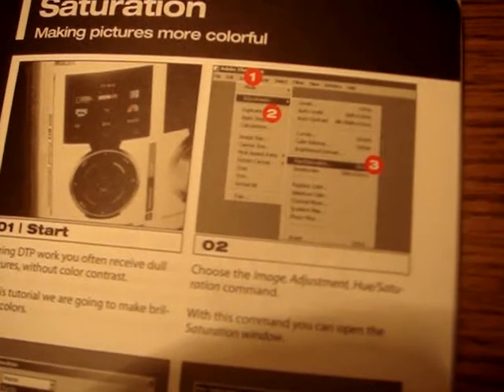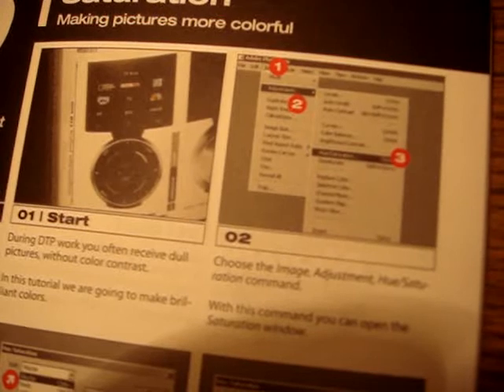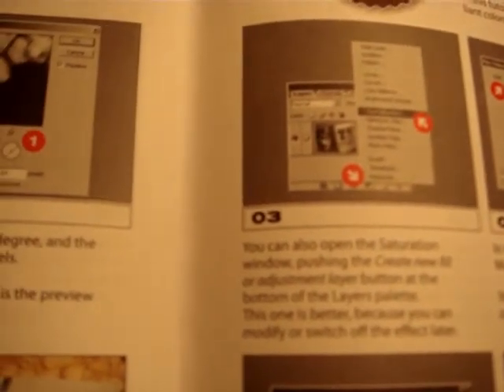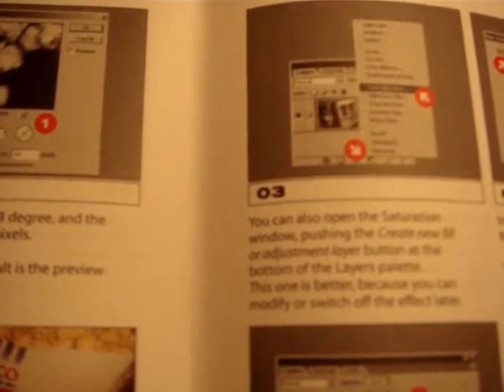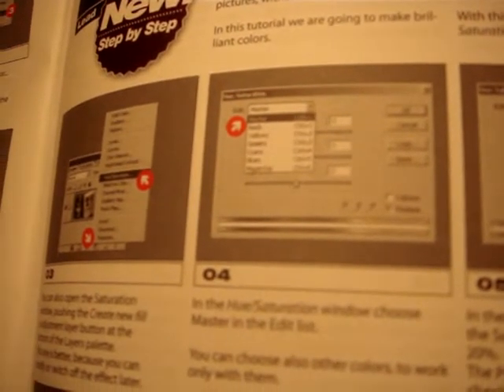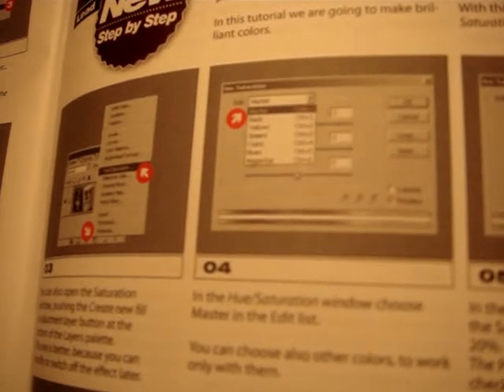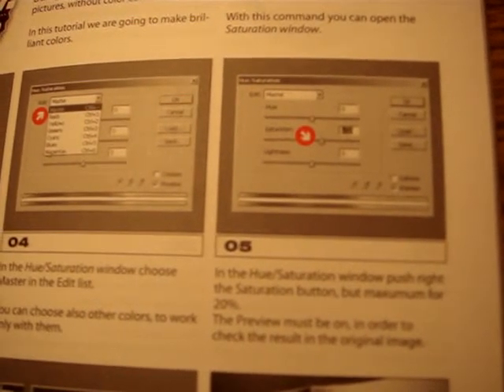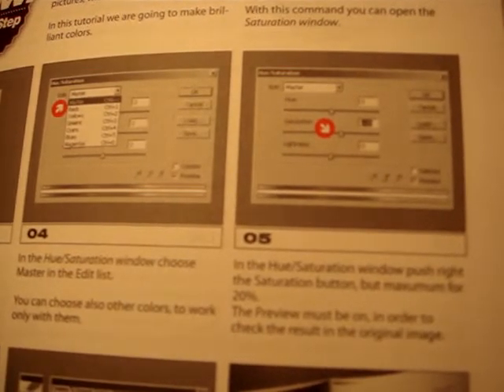24 Photoshop Tutorials, pro 19 ! by Sandor Burkus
Step by Step professional Photoshop tutorials.

All these jobs were made in a
- graphic design studio or
- editorial office,
that's why professional tutorials!

These step by step tuts show
you the secrets of the pros!